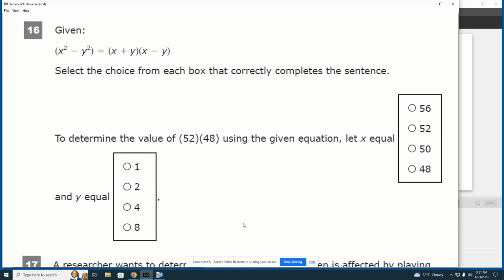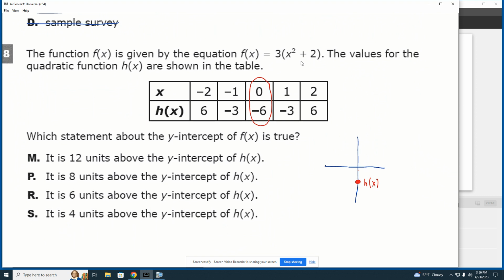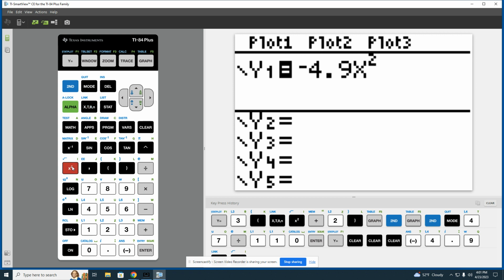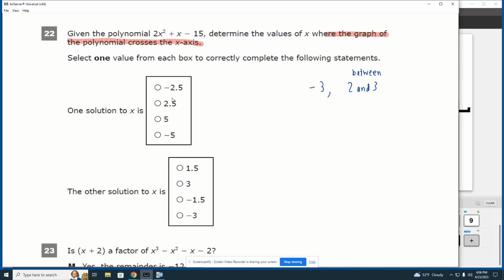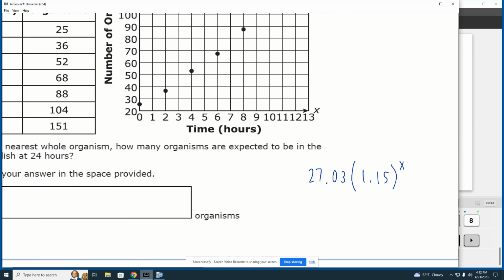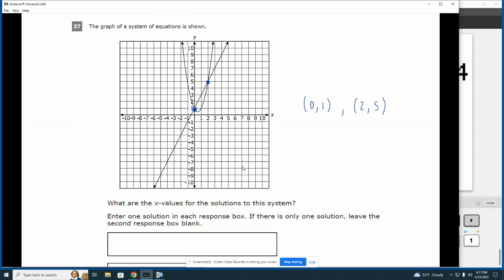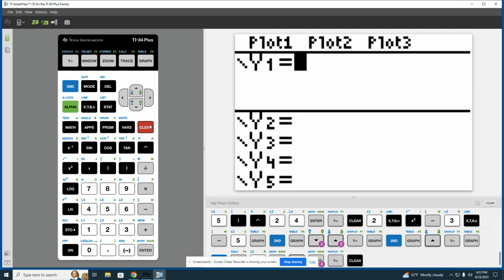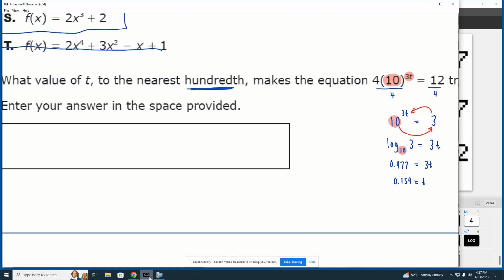EOC Final Review # 16 - 31